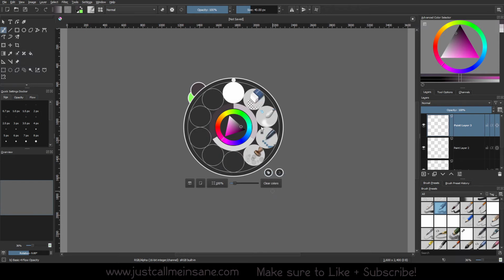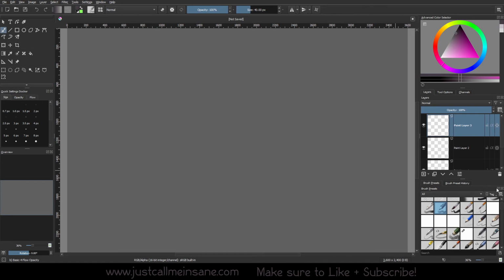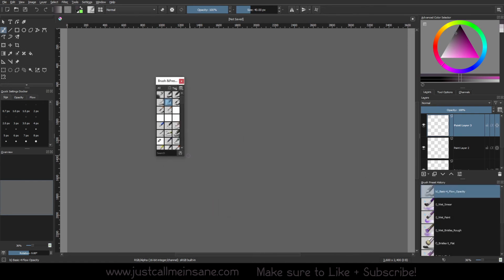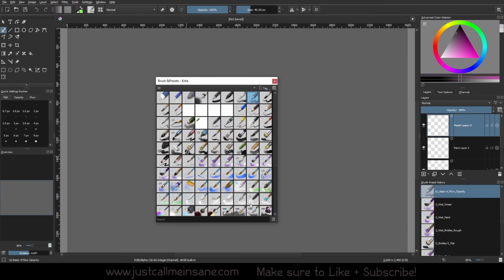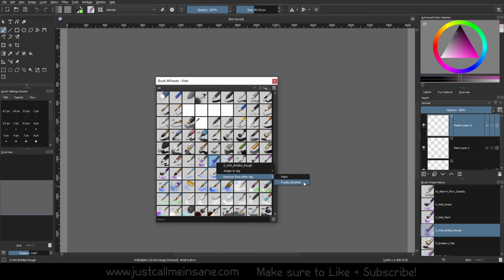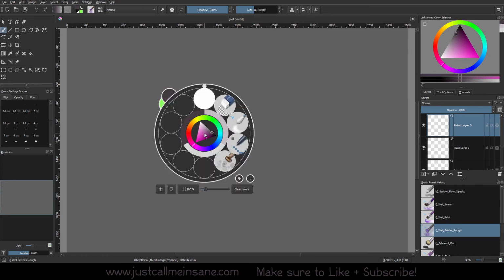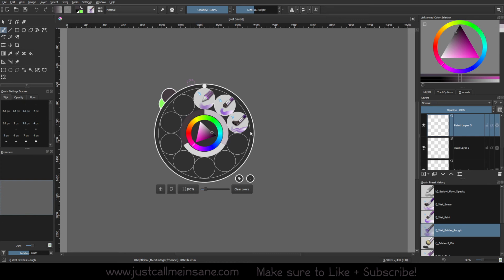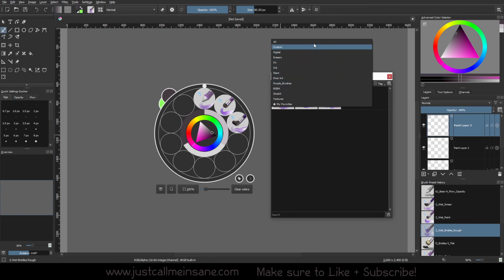Krita Pop-Up Palette Series: How to Add/Change the Brushes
Adding brushes to the pop-up palette is easy! I hope this helps speed up your workflow!

0:00 - Intro
0:24 - Creating a Tag
01:50 - Add Brushes to Tag
02:24 - Switch To Tags in Pop-Up Palette
03:20 - Remove Brush from Tag
04:02 - Outro

Fifine USB Mic
Huion Tablet
SADES Headset